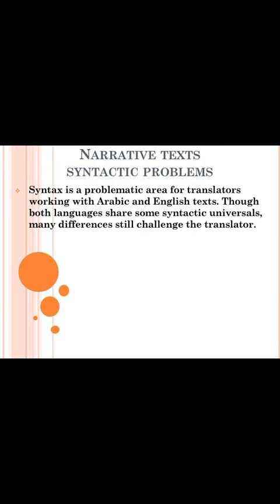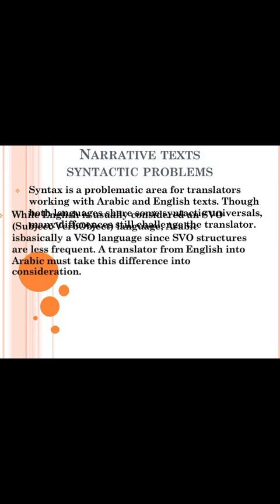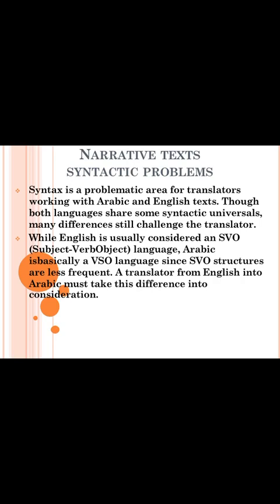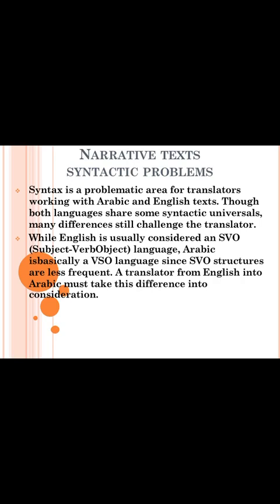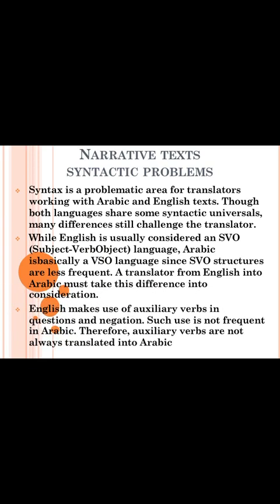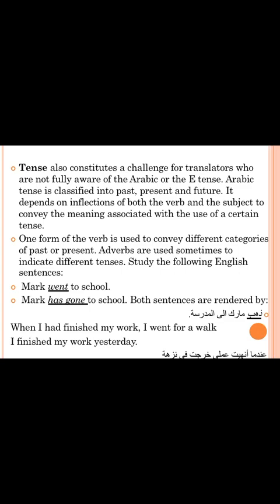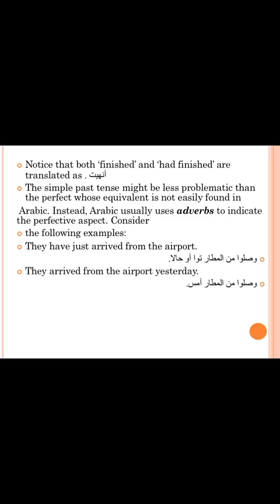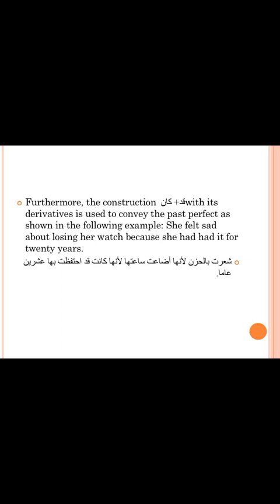2nd year/Evening/The Translation of Narrative Texts/ Syntactic Problems/